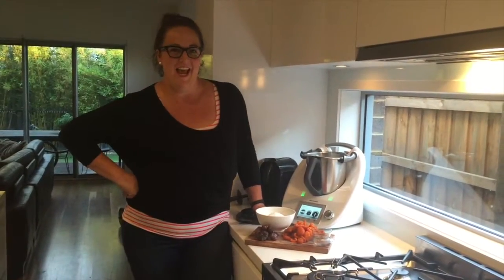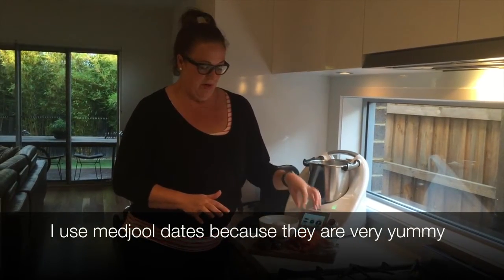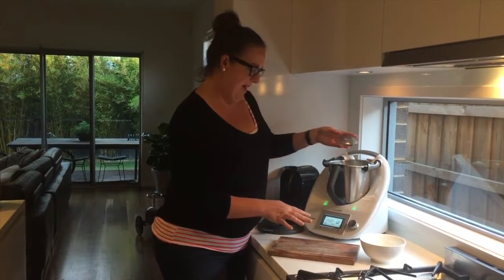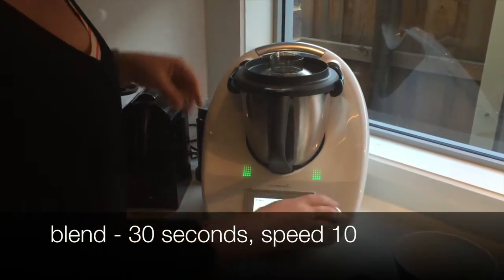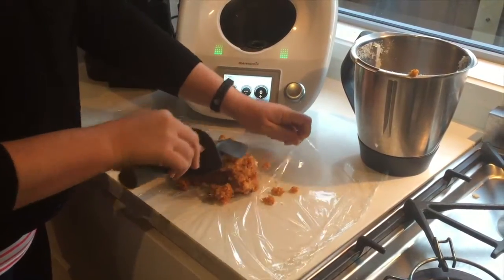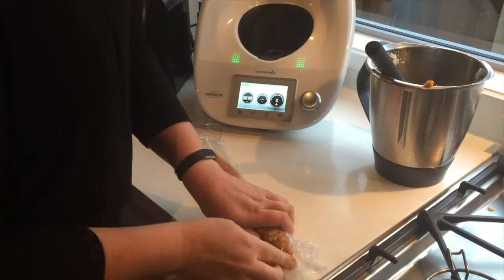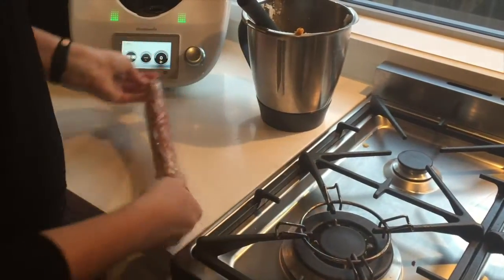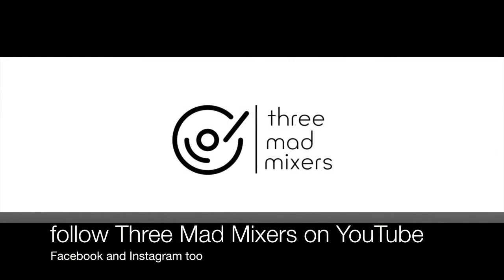How to make Apricot Bites Thermomix TM5 by Three Mad Mixers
This recipe ingredients and TM instructions are those of TRTLMT - a great blog and facebook page... check them out!

Thermomix Apricot Bites are the perfect, all natural snack - super easy to make and so much cheaper than the premade variety.

Don't be stuck with school lunchbox ideas again! Nut free and egg free these are great for school and daycare lunch boxes and sure to be a family favourite.

Incredibly, just 3 ingredients - listed below.

Tips to make the whole process easy are included in the video.

xo Sarah

INGREDIENTS:
300g dried apricots
100g desiccated coconut
50g medjool dates
30g water (does this actually count as an ingredient?!)